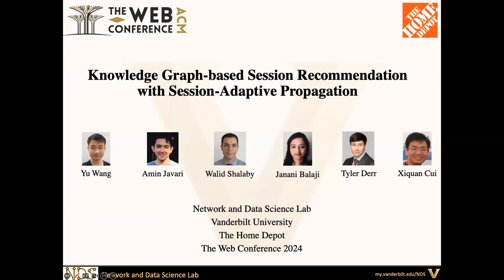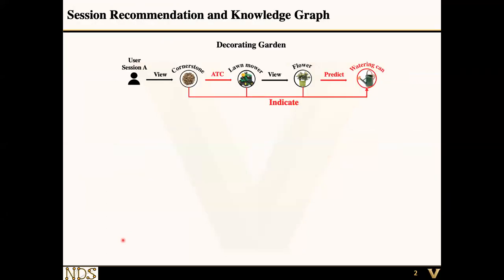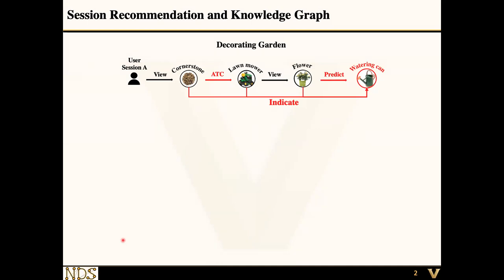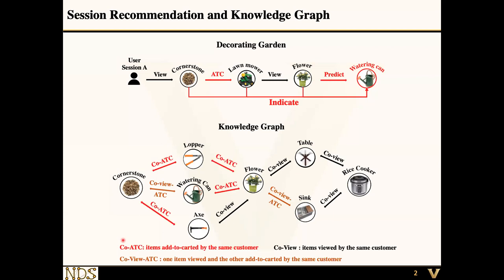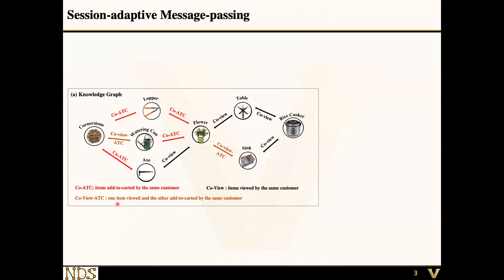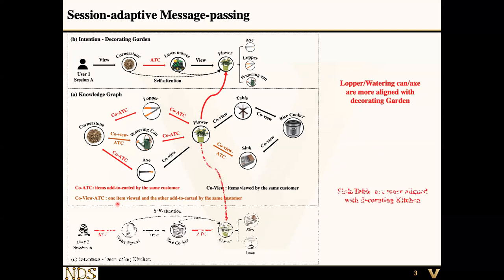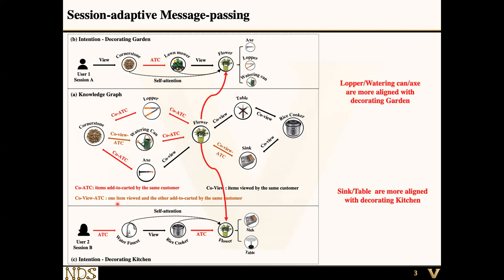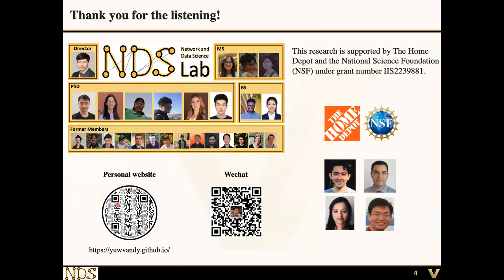[ip5721] Knowledge Graph-based Session Recommendation with Session-Adaptive Propagation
"Knowledge Graph-based Session Recommendation with Session-Adaptive Propagation

Yu Wang, Amin Javari, Janani Balaji, Walid Shalaby, Tyler Derr and Xiquan Cui"